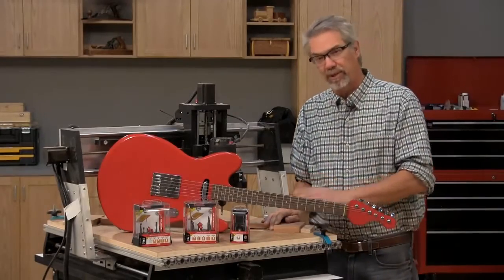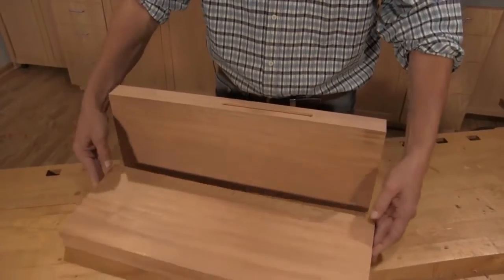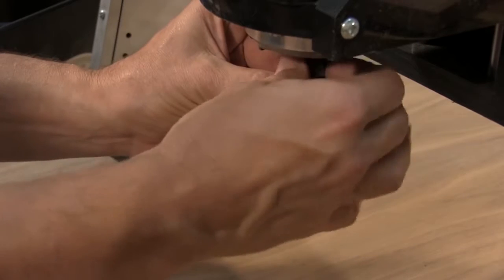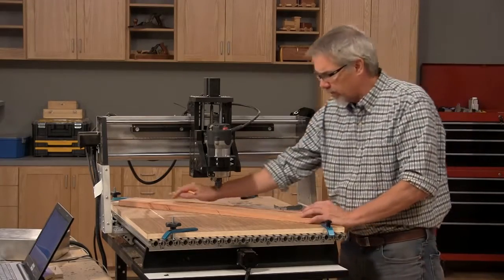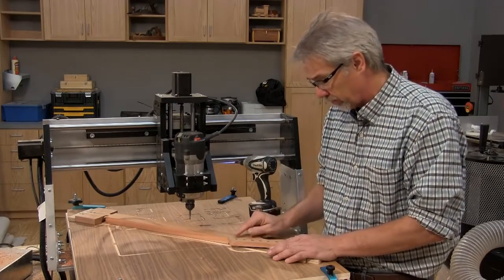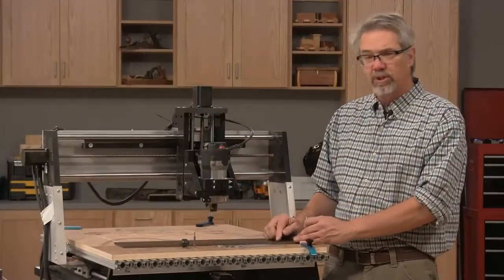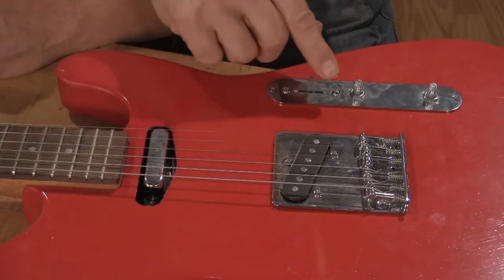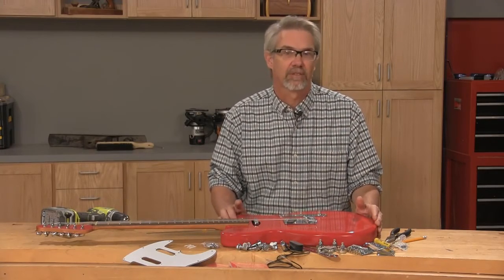Using a CNC Router to Make an Electric Guitar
Learn how a CNC router and Freud CNC router bits were used to make an electric guitar body, neck, and fret board.

Get the free article featuring more detailed instructions about how we made this guitar and the CNC machining files here: